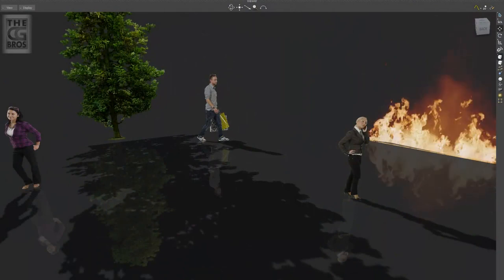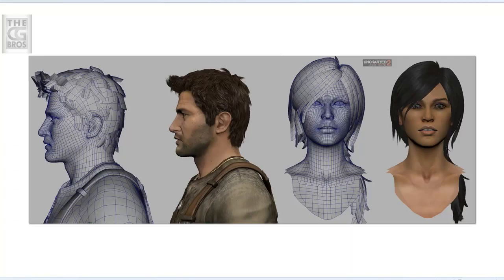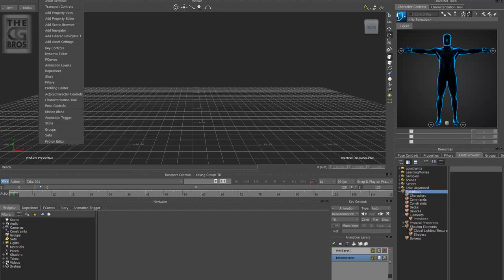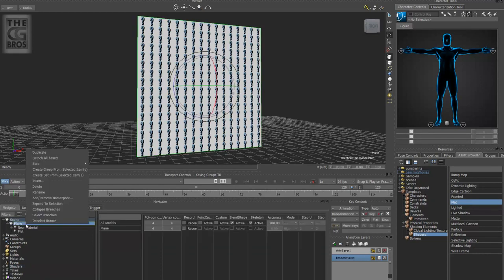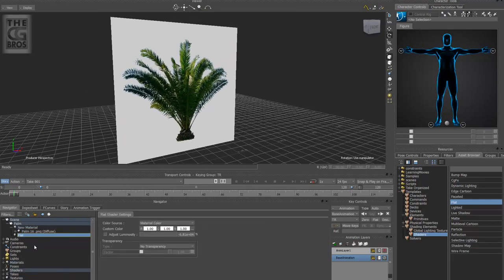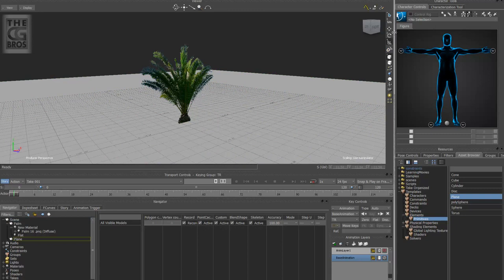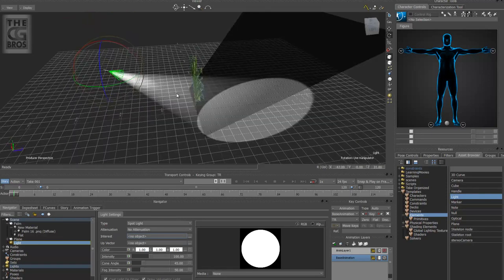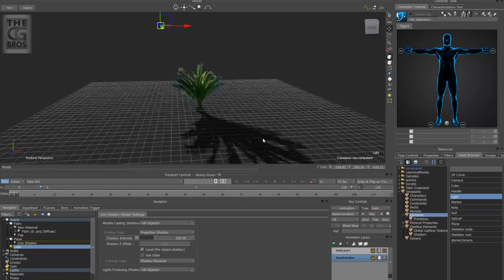Учебное Пособие По Speedbuilder: Как Добавить Альфа-Карты К Объектам И Увидеть Его В Окне Просмотра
В этом уроке основного уровня мы покажем вам, как добавить альфа-карты к объектам и увидеть их в окне просмотра motionbuilder. Эта техника может применяться как к любому объекту, так и к персонажам!